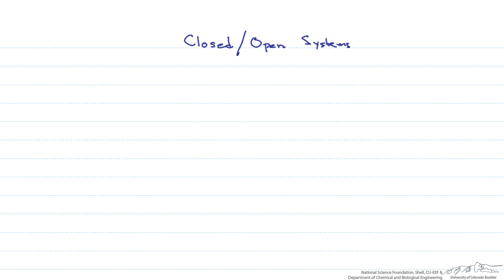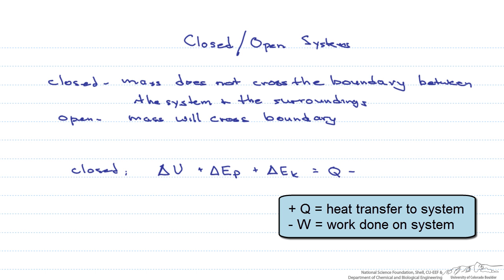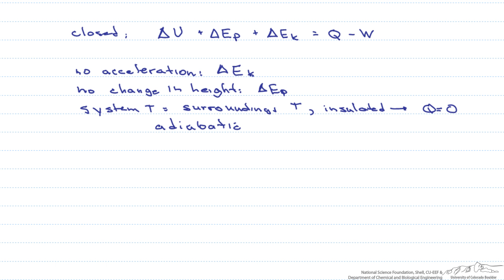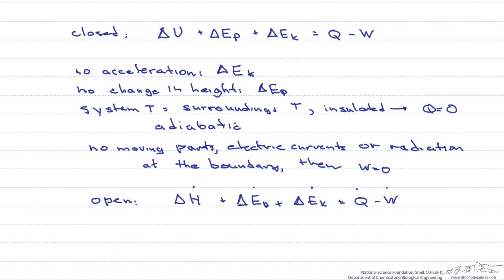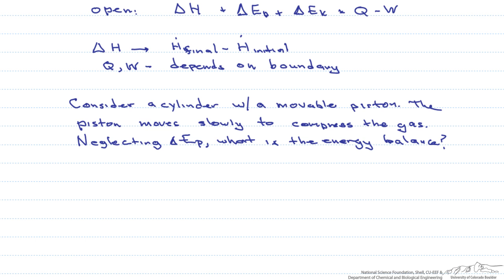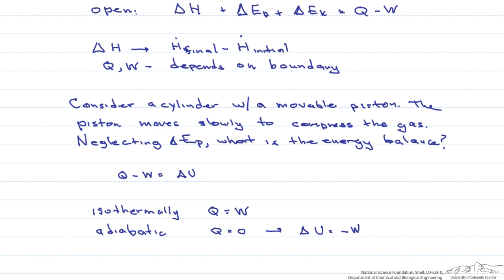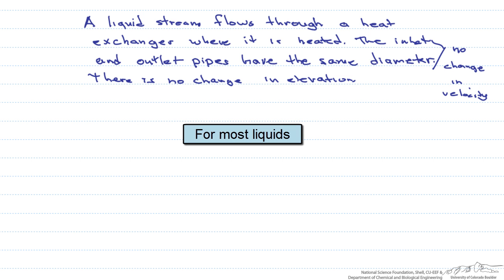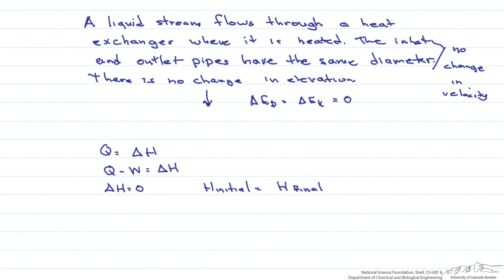Open and Closed Systems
**A new screencast that uses different notation is located Gives the energy balance for both open and closed systems and compares the two. Made by faculty at the University of Colorado Boulder Department of Chemical and Biological Engineering.